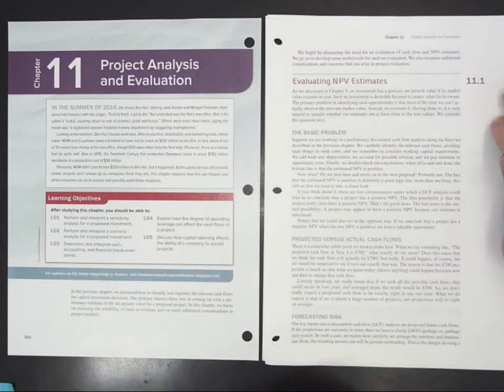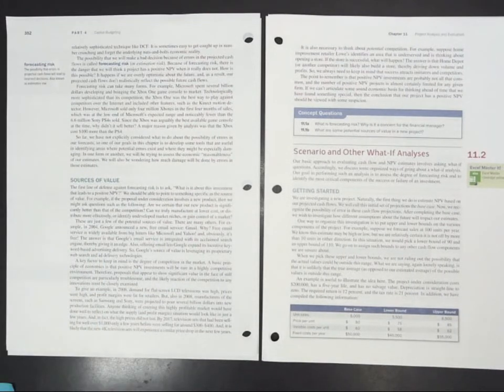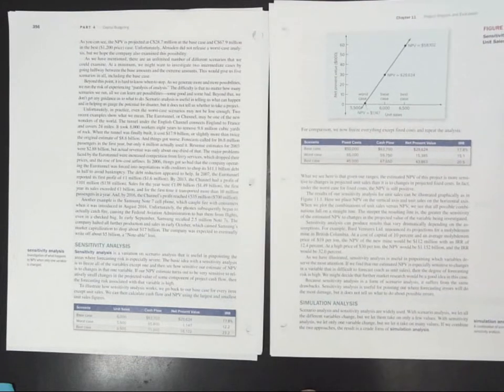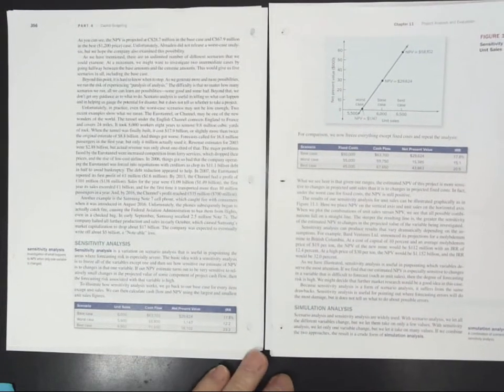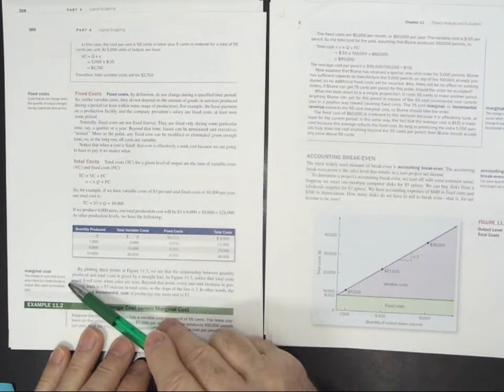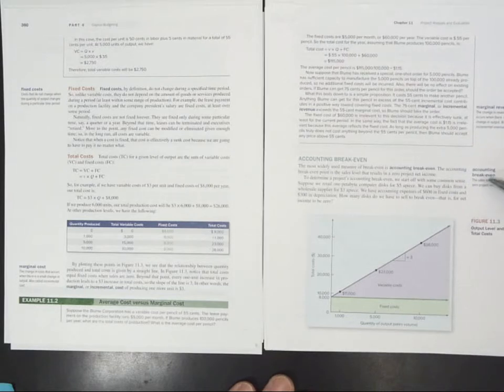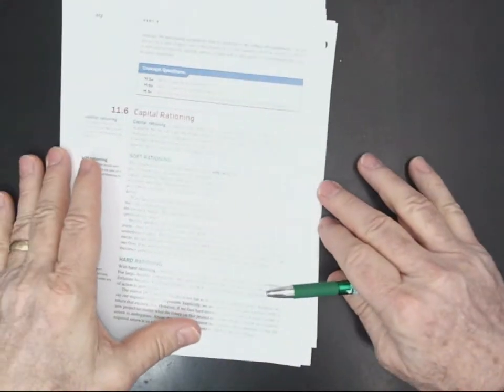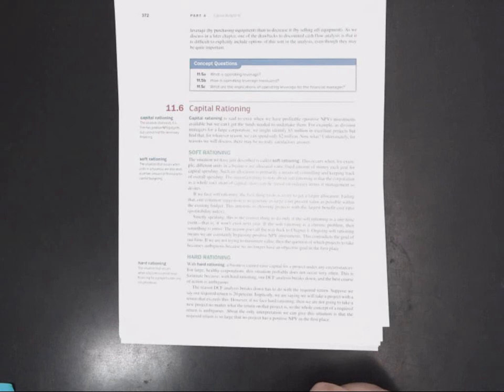11 0 Chapter 11 Overview